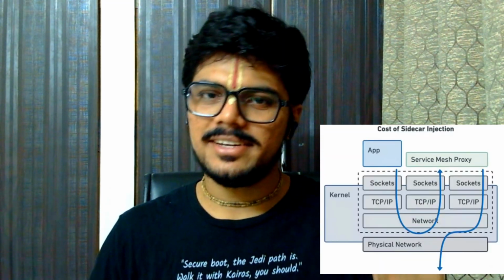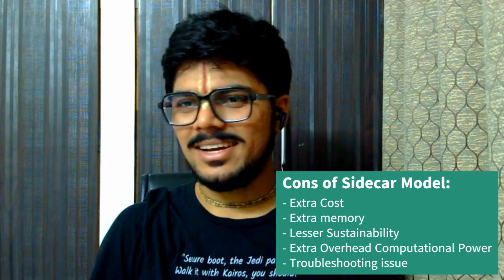Cilium Ingress Gateway API - Sidecar-free Traffic Routing architecture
Let's learn about the Cilium way of Ingress Gateway API with -
- One Proxy for the whole Namespace/Node
- Handling traffic inflow with a Sidecar-free method by deploying Envoy Proxies on top of TCP/IP stack in kernel and network layer, handling eBPF functionality.

This will help the cluster and workloads to:
- Better Traffic Routing
- Better Observability
- Cutting-Costs
- Reduce Memory Consumption
- Enhance Sustainability
- Reduce Overhead Computational Power